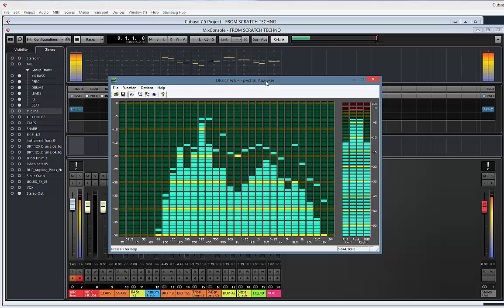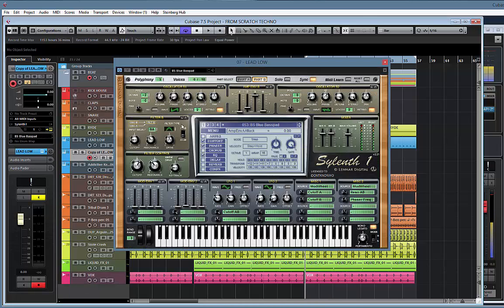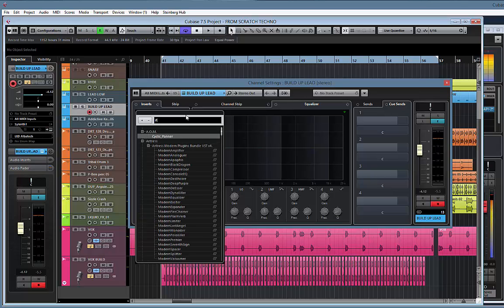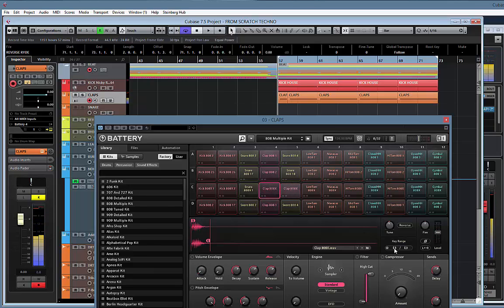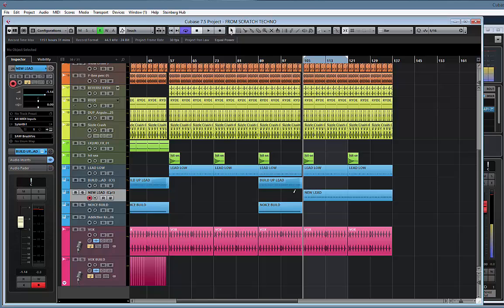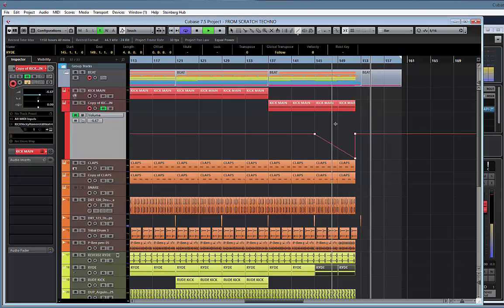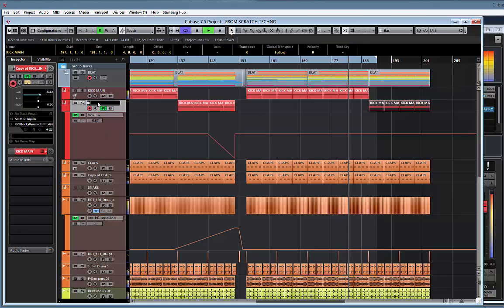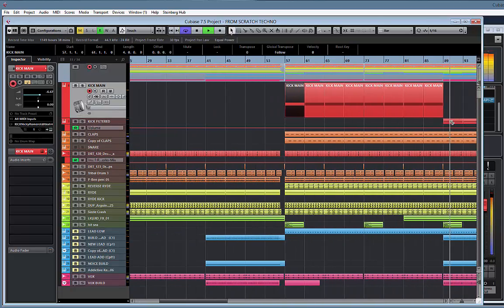Cubase 7.5 Producing a Techno track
Here's a production of a techno track, going thru the motion and steps on how to build and arrange, You will pick up a few tips on how when and how to do many things with this video.

Once the track is available i will post the buy link HERE.